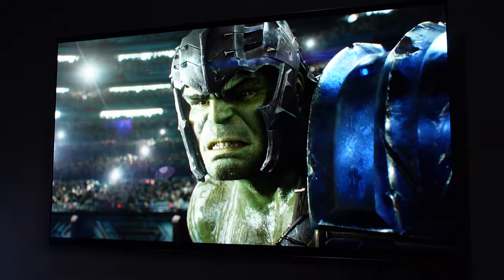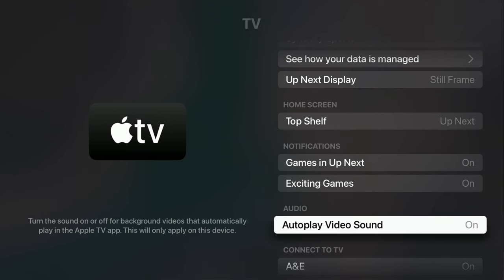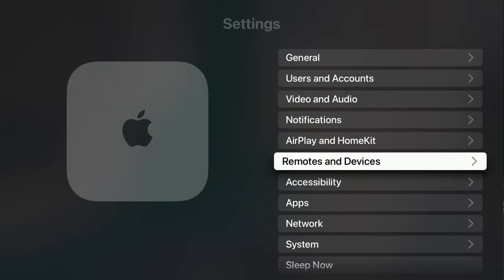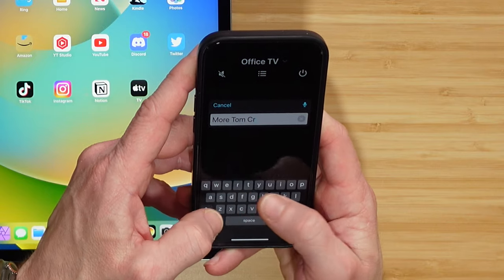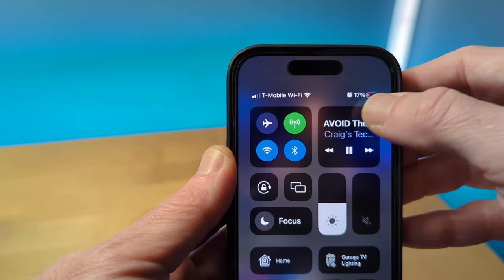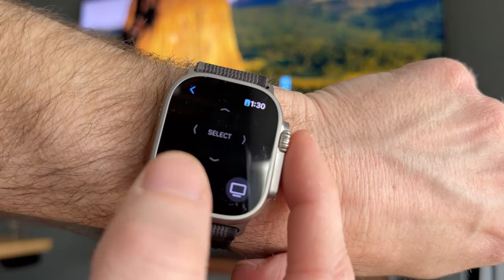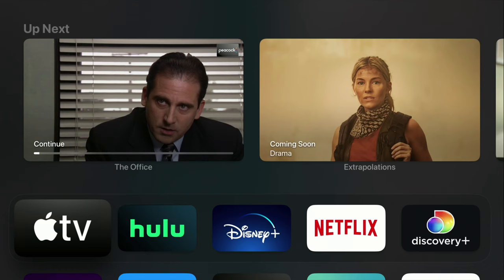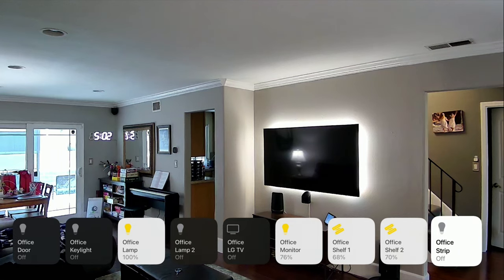10 Apple TV Tips You Need To Know! (2023)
Do more with your Apple TV and take advantage of these new Tips and Tricks for 2023. Do more with the "Up Next" section, use Siri to enter text, take advantage of some remote tips or connect a set of AirPods for Spatial Audio. You can also take advantage of Airplay to send media to your TV or use your Apple TV for Karaoke. Your Apple TV can serve as a HomeKit hub for your smart home. The Apple TV is capable of so much. Make sure to check out these other Apple TV Tip Videos

🟢  APPLE TVS
🛒 32gb Apple TV 4k WiFi Only (2022)
🛒 128gb Apple TV 4k WiFi & Ethernet (2022)
🛒 OLD 2021 - Apple TV 4k

🟢  LG C2 TV
🛒 55" Lg C2 OLED TV

🎙️ PODCAST
Google Play

CHAPTERS
00:00 Introduction
00:43 Tip #1
02:19 Tip #2
02:51 Tip #3
03:36 Tip #4
04:12 Tip #4.5
04:54 Tip #5
05:50 Tip #6
06:45 Tip #7
07:37 Tip #8
08:58 Tip #9
09:32 Tip #10